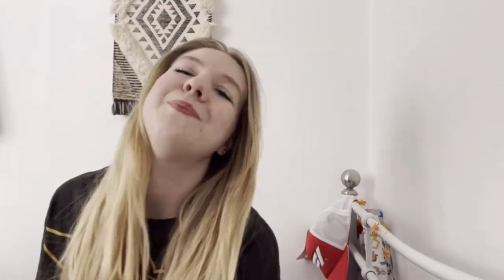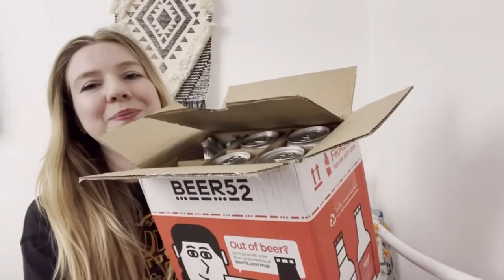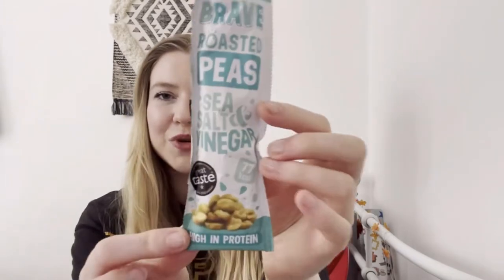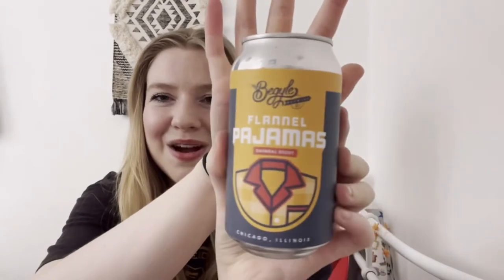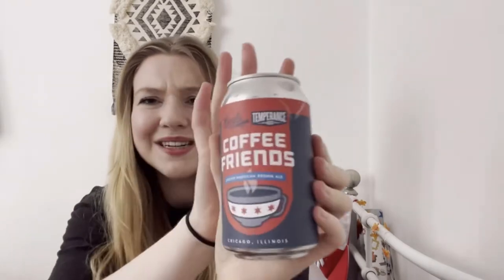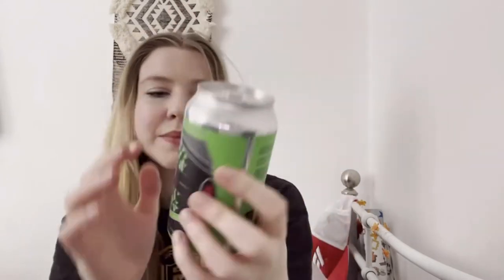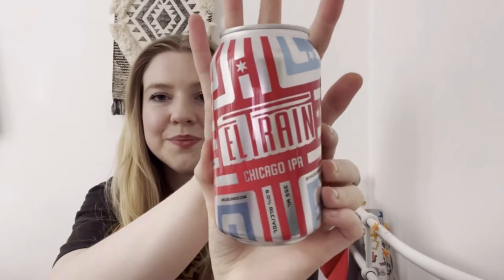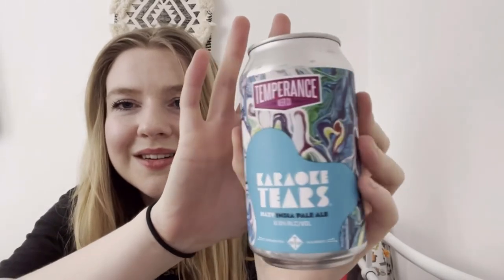Beer52 Easter Deal 10 beers for £10 . Let’s see what I got ! IPA Lager Stout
Hey everyone, one you are all doing well

Today I unbox my Beer52 parcel.
Easter deal, 10 cans for £10
Watch to see what I got 😃